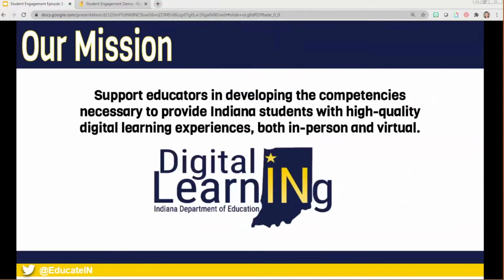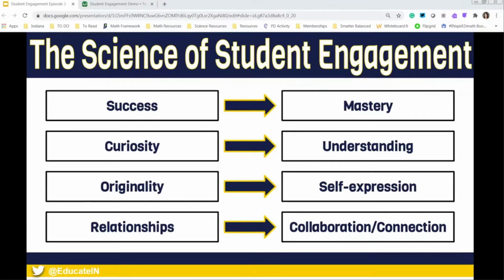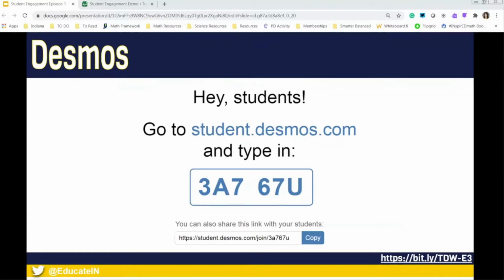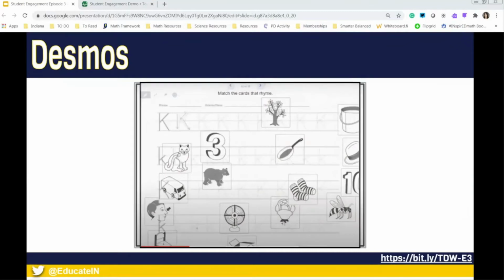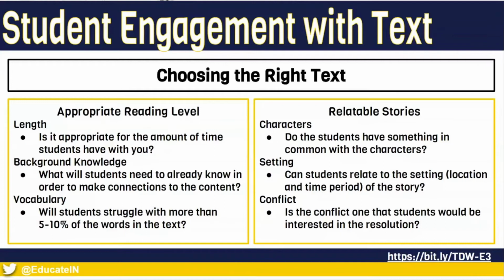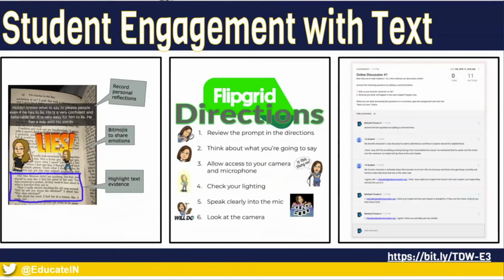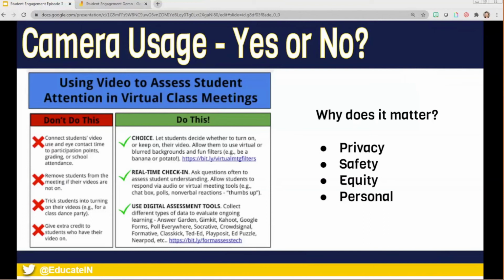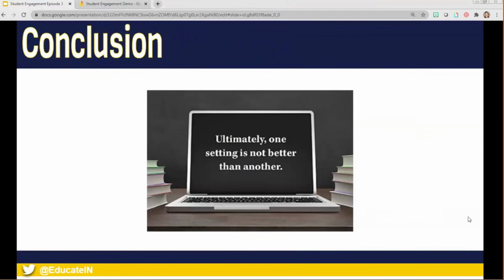Teaching In a Digital World Episode 3 Student Engagement